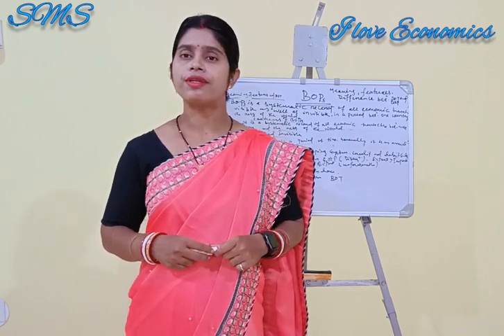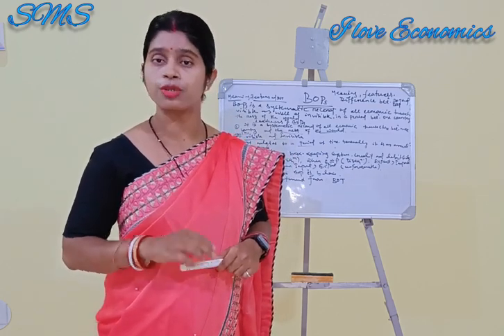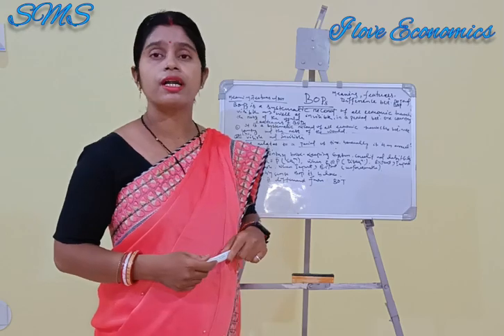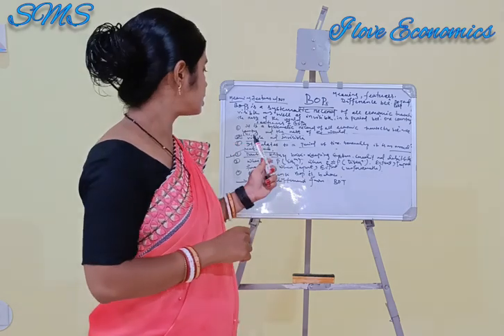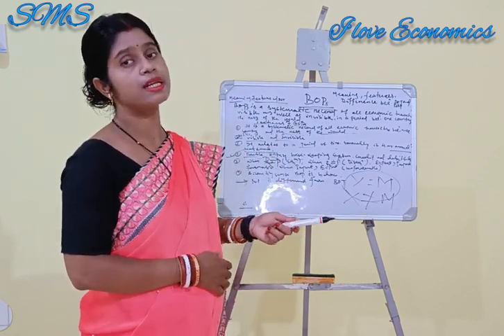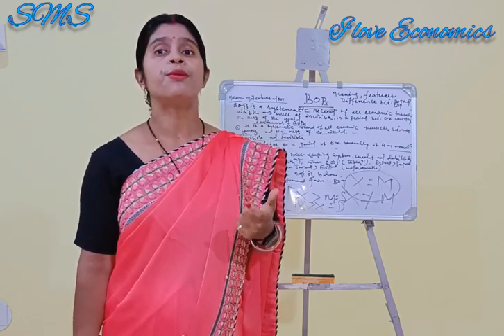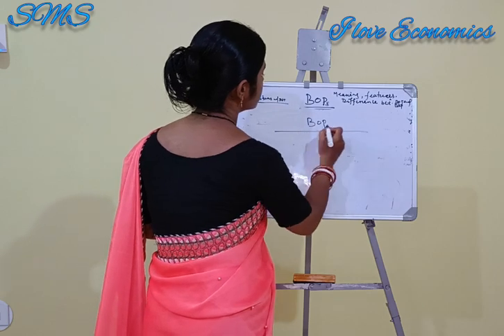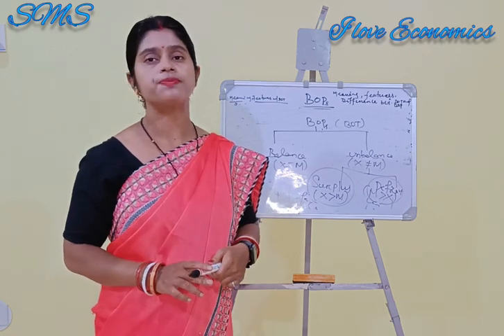Balance of Payments|| International Trade#Macroeconomics || Sanjita Manjari Sahu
This video is based on Balance of Payments. The meaning, features of balance of Payments and difference between balance of Payments and balance of Trade are disscussed in this video.